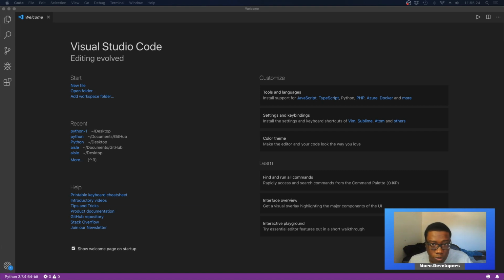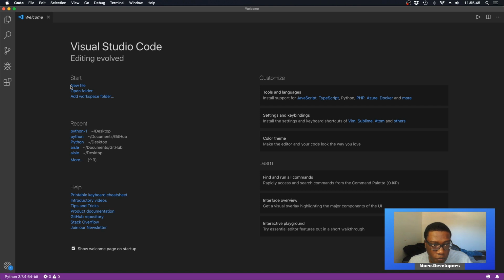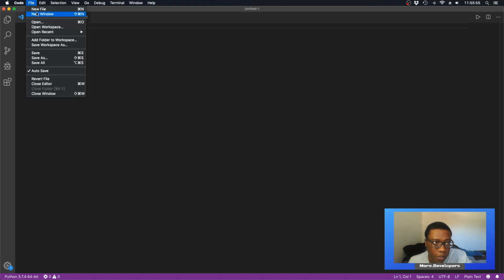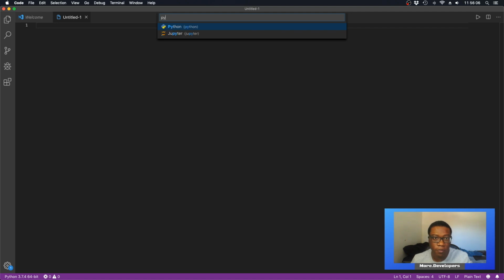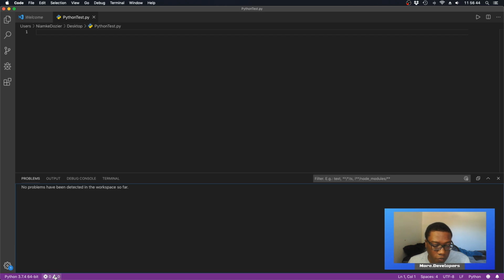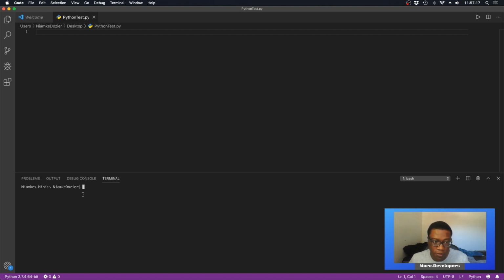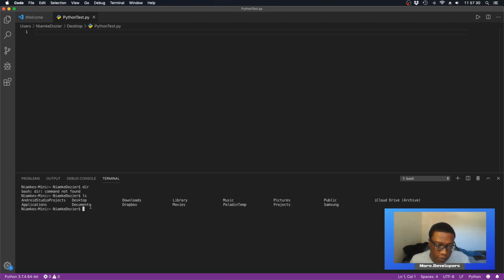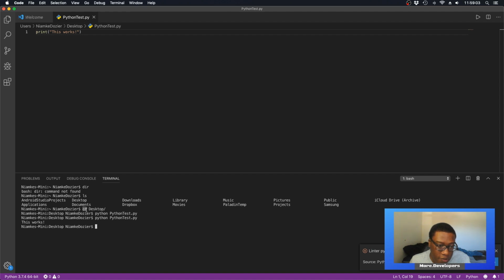How To Run A Python File | Python Programming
How to Run A Python File | Python Programming For Beginners 2019

This tutorial will teach you how to run a Python File